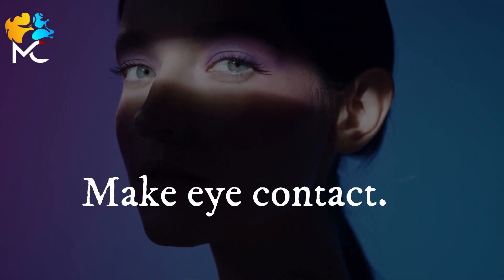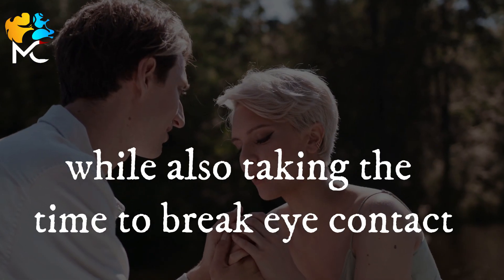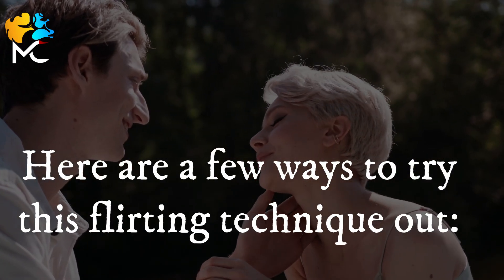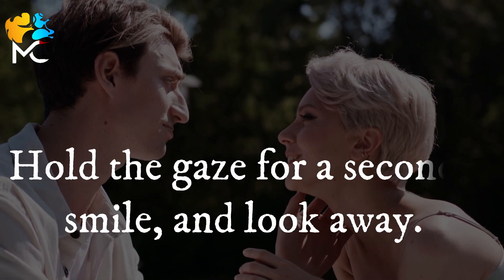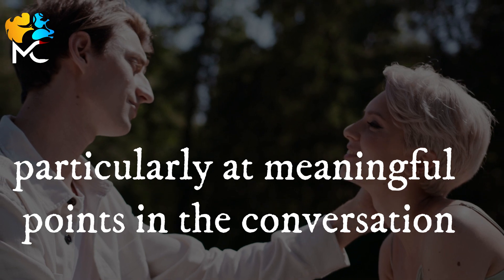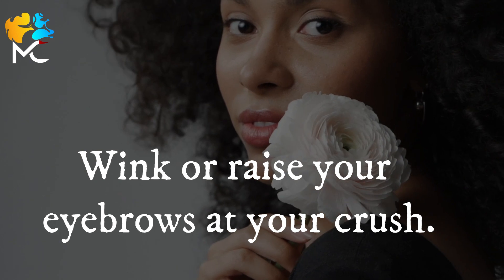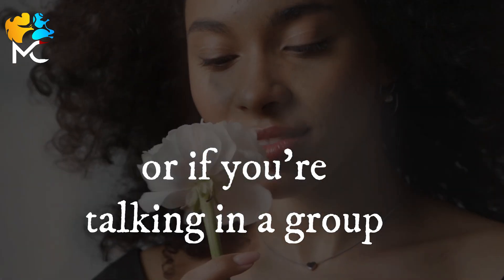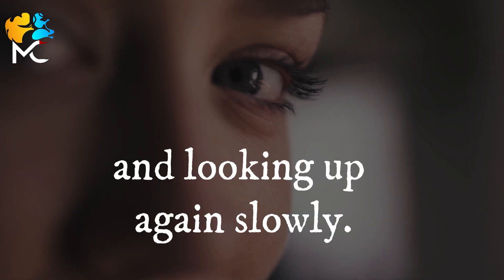Make Eye Contact and wink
👂 🙏 Let's give the joy of using video contents to the deaf ❤️👂

Make eye contact. Eye contact is the best and easiest thing you can do to start flirting. You can look deeply into the person's eyes while also taking the time to break eye contact to keep things from getting too intense. Here are a few ways to try this flirting technique out:

Get caught looking. Throw small glances at your crush. Keep doing it until he or she catches your eyes. Hold the gaze for a second, smile, and ..

🔊 Narrator: Ailar Gharaei
🔅  Similar This Video  🔅